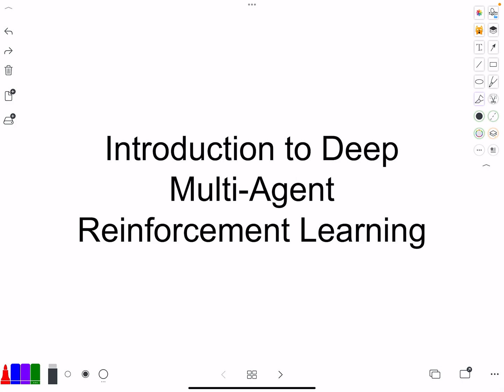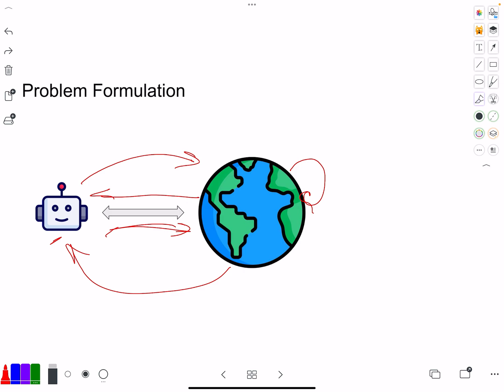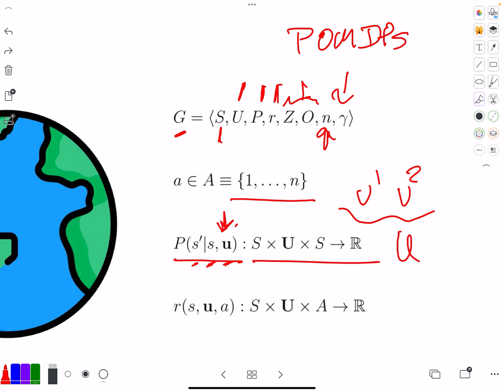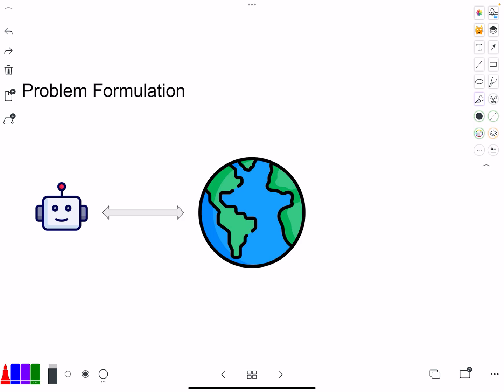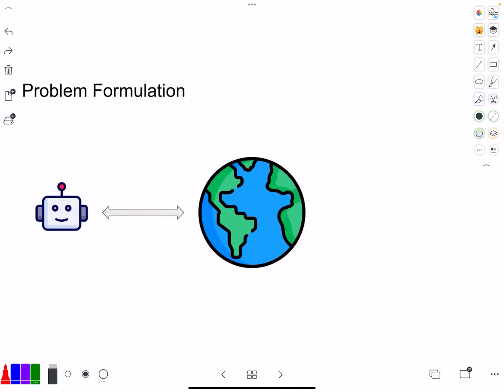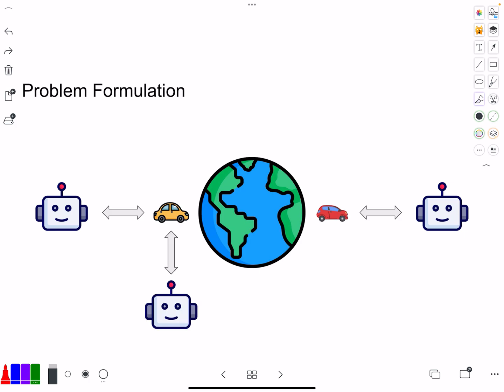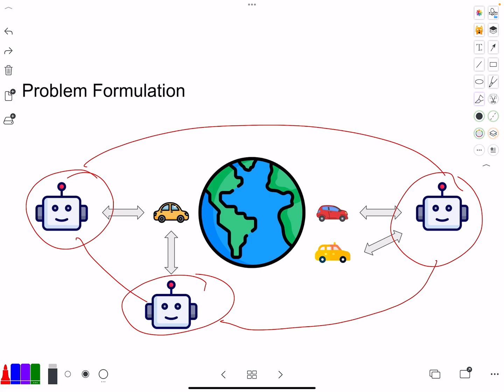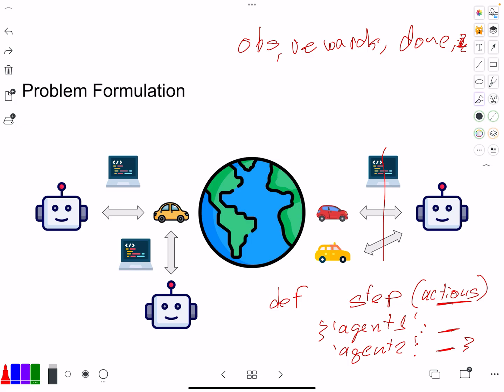The MARL Problem Formulation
The video provides an introduction to deep multi-agent reinforcement learning. The speaker, Miguel, explains the difference between single-agent and multi-agent reinforcement learning.

In single-agent reinforcement learning, there is an agent and an environment. The environment provides observations to the agent, which processes the information and performs actions to maximize rewards.

In multi-agent reinforcement learning, there are multiple agents interacting in an environment. The transition function depends on the joint action of all agents, and the reward function can be per agent or common to the group. The main challenge in multi-agent reinforcement learning is that the environment appears non-stationary to the agents because the underlying probability distributions change as the policies of other agents improve.

Miguel also discusses different multi-agent scenarios, such as multiple agents controlling a single platform or one agent controlling multiple platforms. He clarifies that having a single agent with a centralized controller controlling multiple platforms is not considered multi-agent in this context.

Lastly, Miguel explains how multi-agent reinforcement learning can be implemented in code, using APIs such as OpenAI Gym. He gives an example of a step function where the actions are indexed by agent ID, and the observations and rewards returned are dictionaries keyed by agent ID.